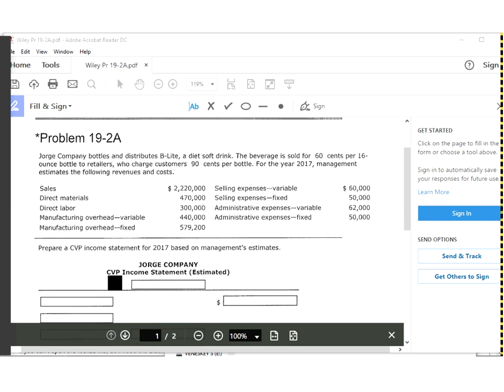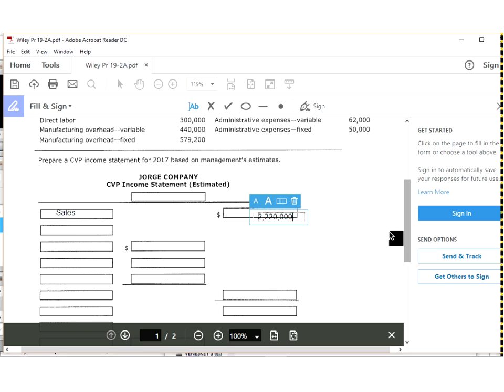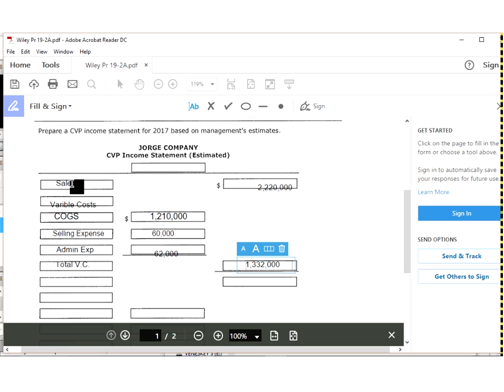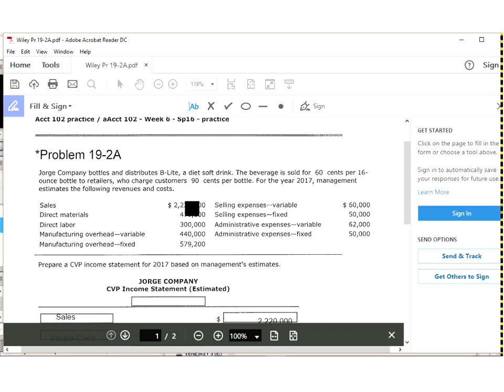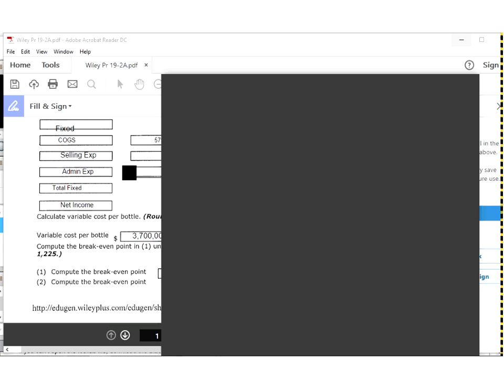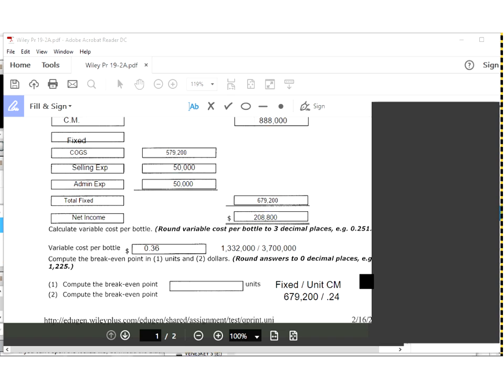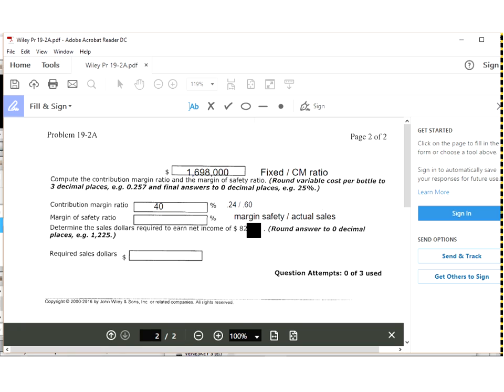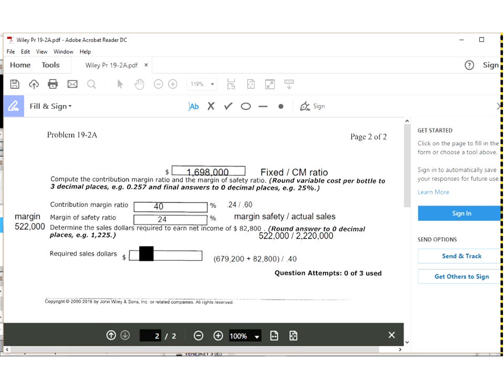Managerial Accounting Wiley Problem 19-2A / Pr. 4-2A